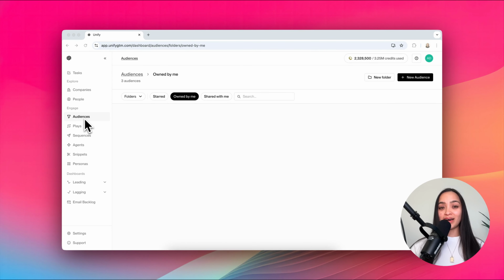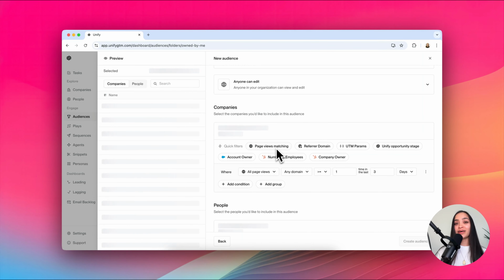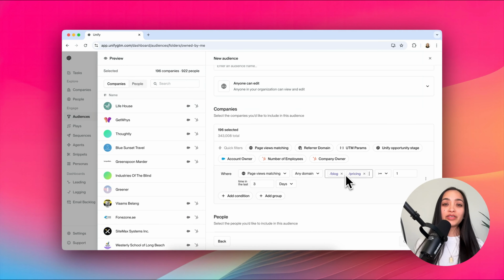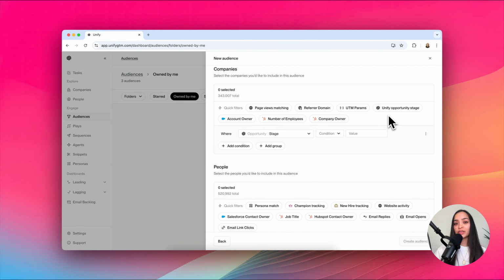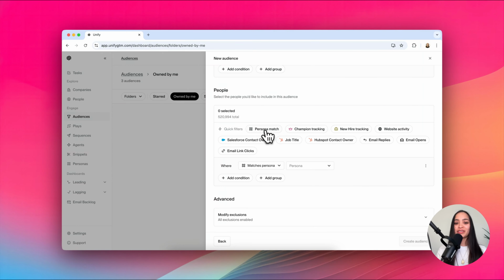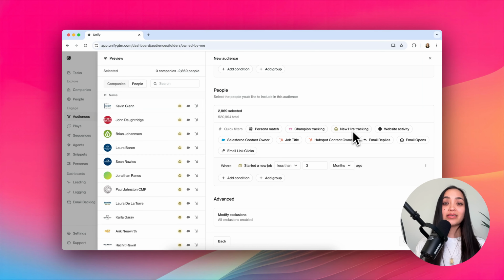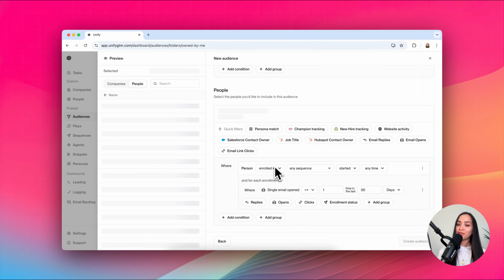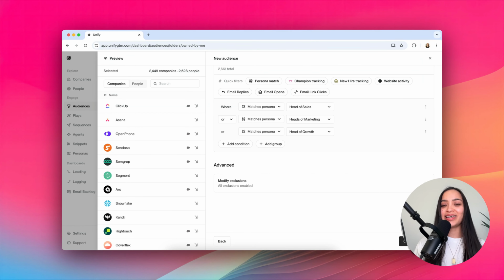Unify 101: Intro to Audiences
Welcome to Unify University 🎓 | Unify 101: Intro to Audiences

In this Unify 101 module, we’ll explore the Audiences tab—where you can build dynamic, targeted lists of companies and people based on real-time signals and CRM data.

You’ll learn how to:
✅ Create dynamic audiences using website behavior and CRM filters
✅ Build audiences from page views, referral domains, or UTM parameters
✅ Set up common GTM plays like pricing page visitors or closed-lost reengagement
✅ Layer filters across personas, job changes, web activity, and more
✅ Upload static CSVs and combine them with enriched Unify data for outbound

From retargeting pricing page visitors to engaging new champions and high-intent leads, the Audiences tab helps you take precise, contextual action at scale.